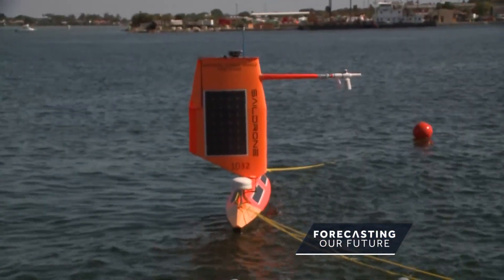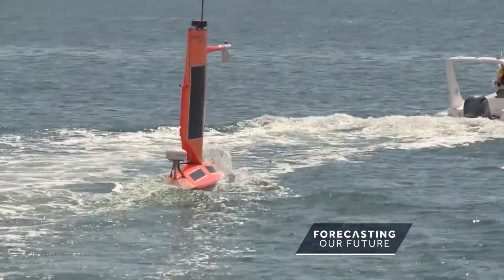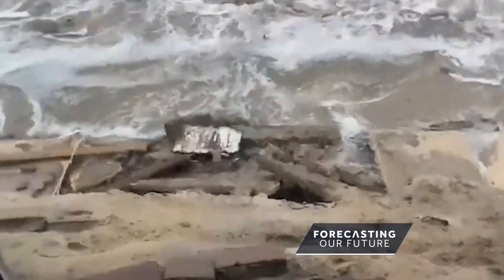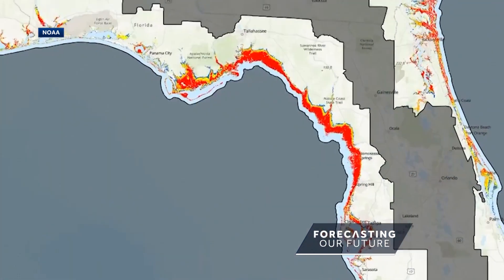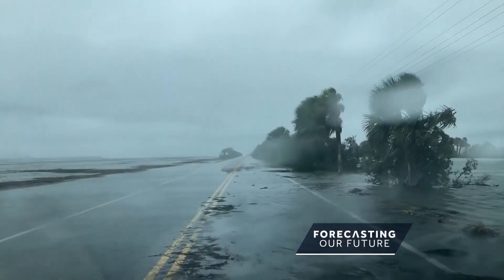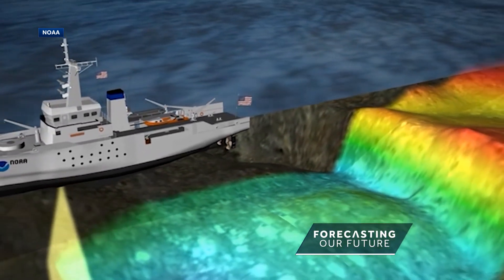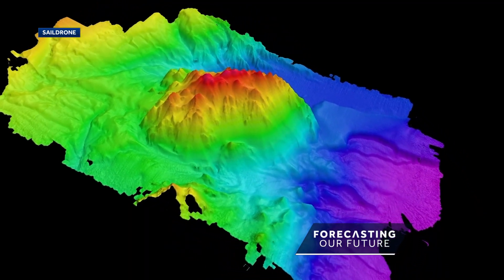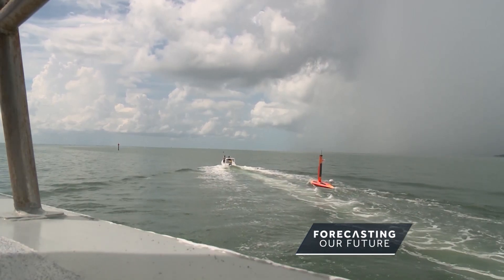Forecasting Our Future: Hurricane Tech